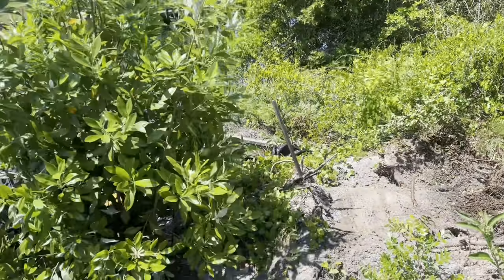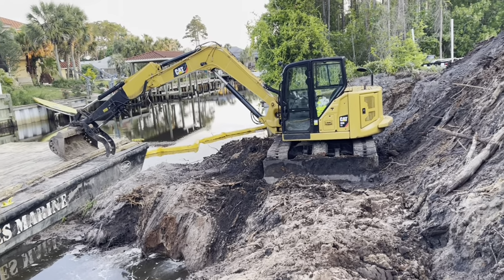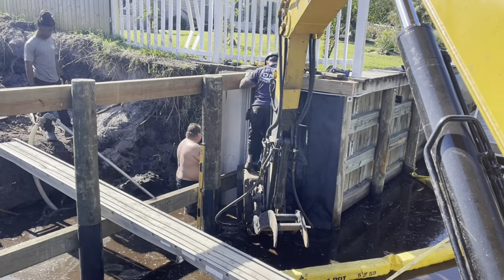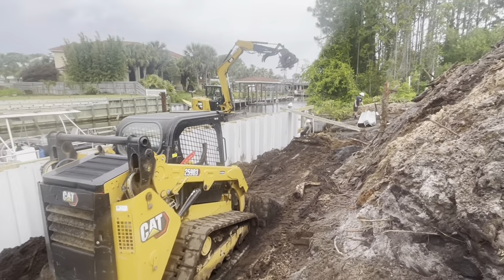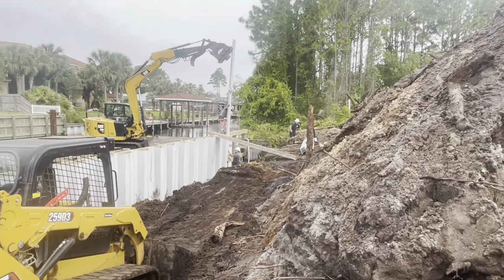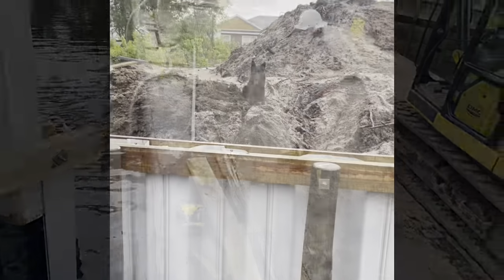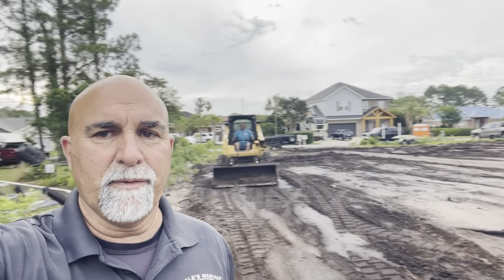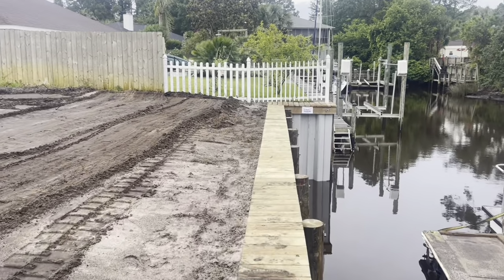FROM USELESS TO USABLE ￼ EVER LAST NAVAL STYLE SEAWALL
This shoreline was littered with huge pine tree stumps and a lot of vegetation. We removed all the stumps installed a new navel￼ style Everlast  Style Vinyl seawall. ￼